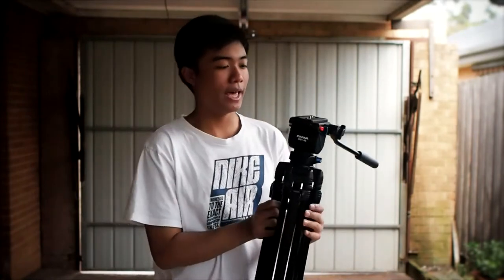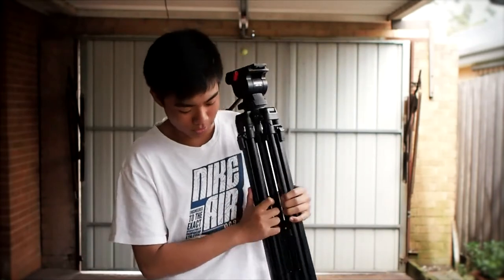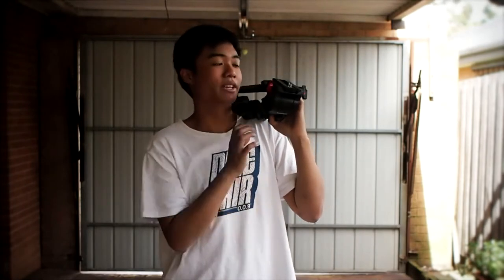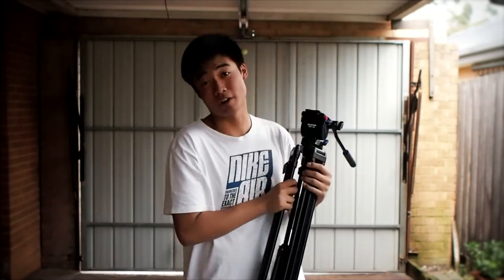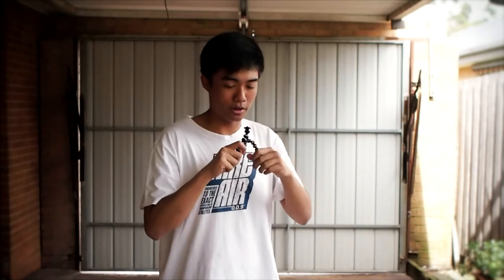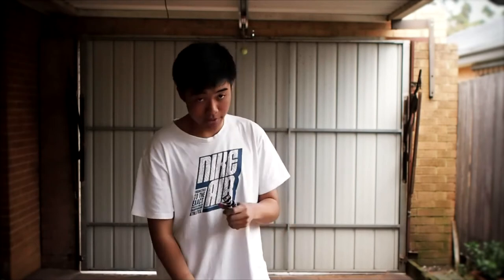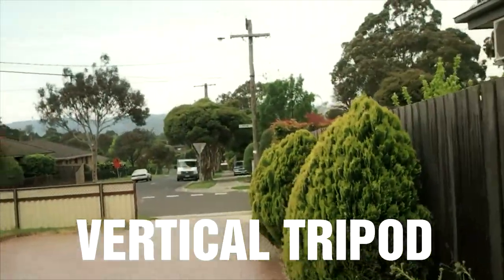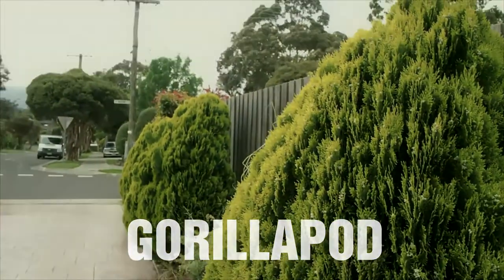How to stabilise video with a tripod (+Gorillapod)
In this video I show you various ways to stabilise your shaky video on a budget only requiring your tripod and your camera. Make sure you tinker around for the best configuration for your camera and tripod. This can replace a shoulder rig but not quite a steadicam. A wider lens and a heavier camera allows you for even stabler footage.

Equipment:
Olympus Pen E-PM1
M.Zuiko Digital 14-42mm f3.5-5.6II R Standard Wide Zoom
Audio Technica AT2020 USB
Slik F740
Daiwa DST-43
Sony Vegas Pro 12
Camtasia Recorder
Fraps